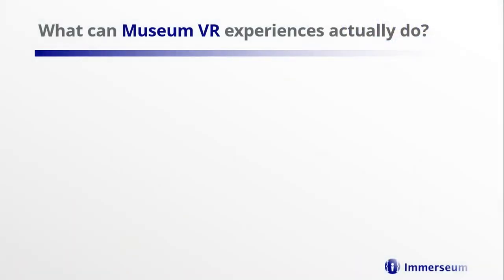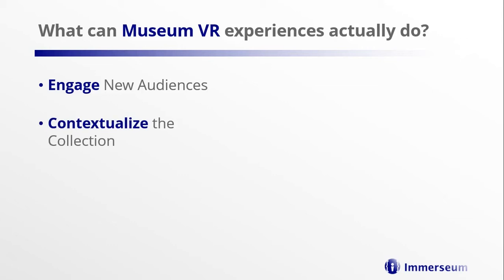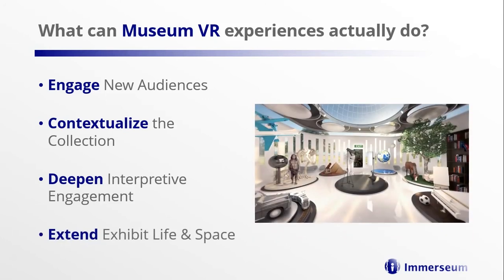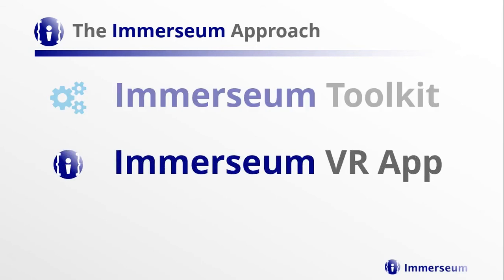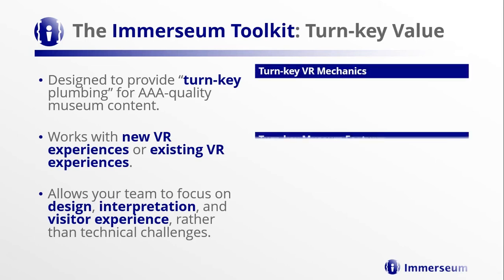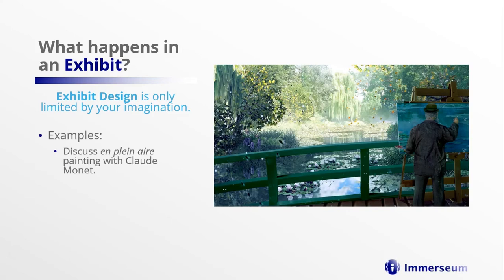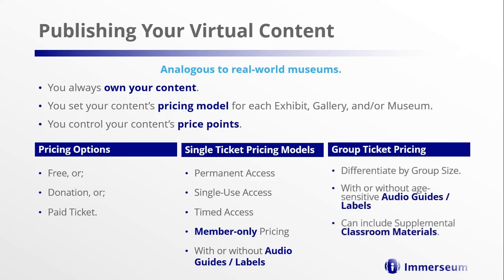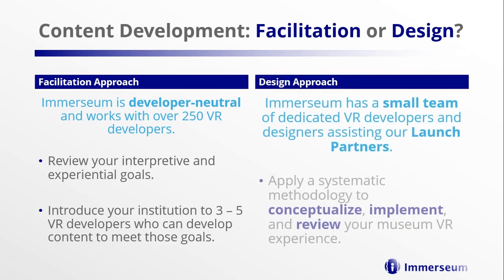The Immersem VR Platform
A brief introduction to museum VR and the Immerseum VR platform.